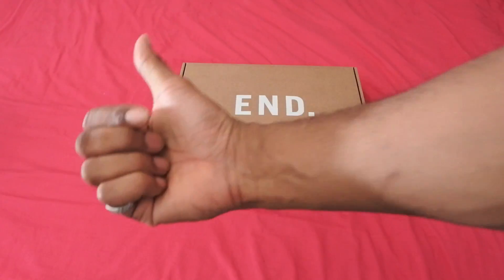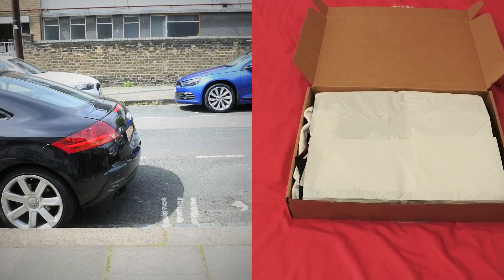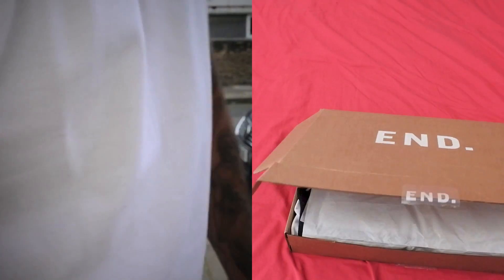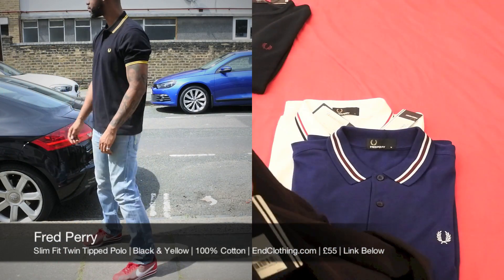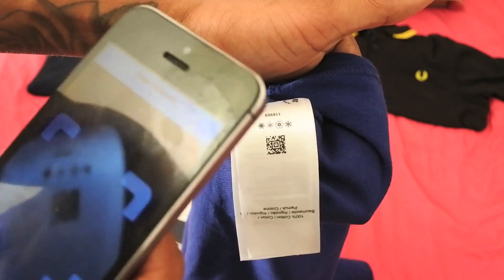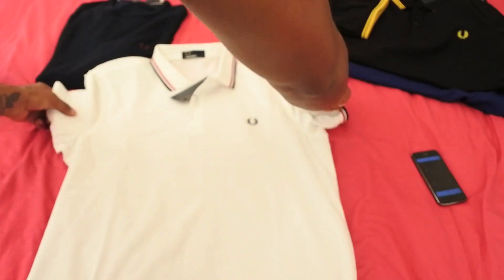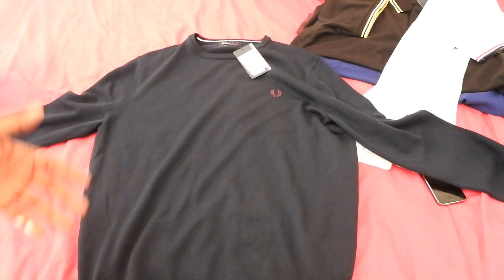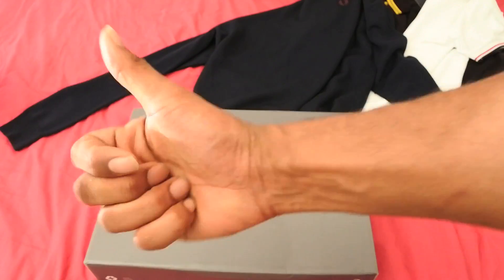FRED PERRY POLO TOP REVIEW | Summer 2016 | ENDClothing Drop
++ALL THE LINKS FOR WHERE I BOUGHT THE ITEMS ARE BELOW ++

Vid Bio:
The fred polo stuff dropped a day after I ordered it from ENDClothing.com. I love Fred Perry decent price for very goods quality polos and th range of colours and styles is just unreal. A full review and try on for you guys, all the links are below for the items you i've purchased. Enjoy

Every day I get questions asking me what shops are good to buy popular brands. I decided to build a list together of some of my favourite places to shop. Every retailer on the list is trusted so no fakes or dodgy stuff just legit brands with cool bits.

A L L  I N  T H E  W E E K L Y  B U Y S  V I D E O

U N D E R  £ 8 0

T O P  10  T E N  O N L I N E  S A L E S

B R A N D S

✘ C P C o m p a n y

✘ S t o n e I s l a n d

✘ T r u e  R e l i g i o n

-R E T A I L E R S-

✘ H o u s e of F r a s e r

✘ L u i s a V i a R o m a

✘ P r o D I r e c t S e l e c t

✘ R i v e r I s l a n d

✘ W o o d h o u s e c l o t h i n g

S O C I A L  P R O F I L E

✘ PSN
TheHoxtonTrend

TheHoxtonTrend